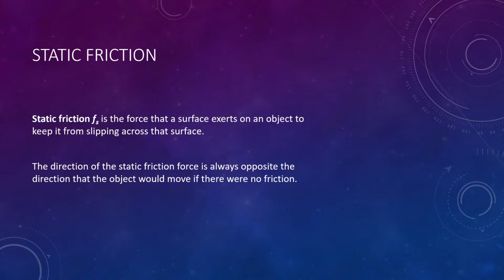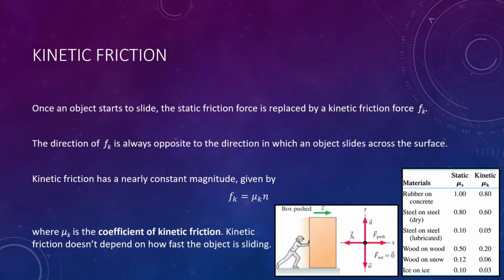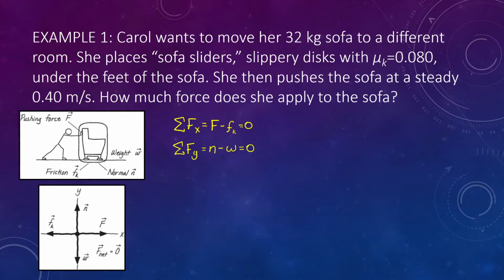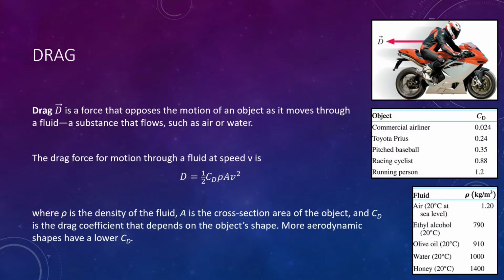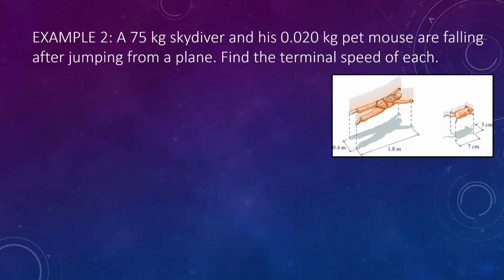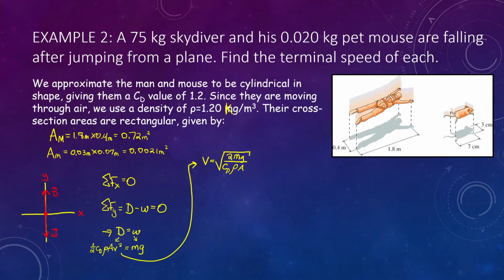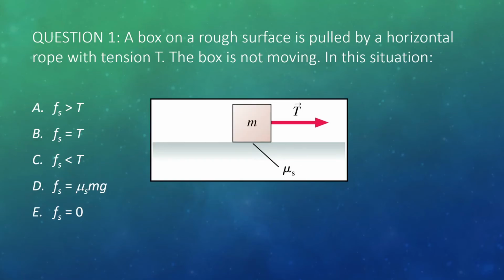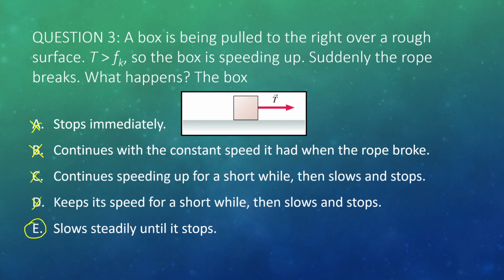College Physics 1: Lecture 18 - Friction and Drag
In this lecture, we revisit our resisting forces of friction and drag, this time introducing equations for each force and applying them to solve force problems.

0:00 Static Friction
3:54 Kinetic Friction
6:43 Example 1
13:24 Drag
17:40 Example 2
27:14 End of Lecture Questions